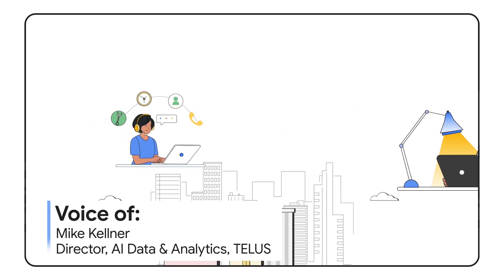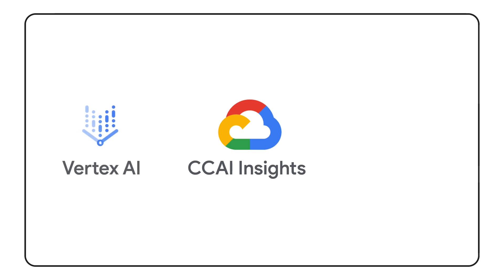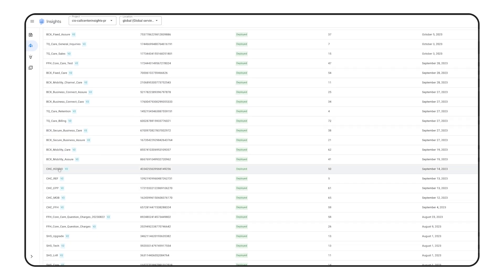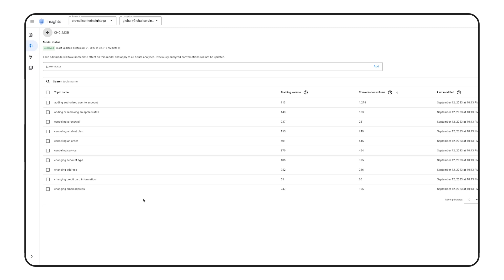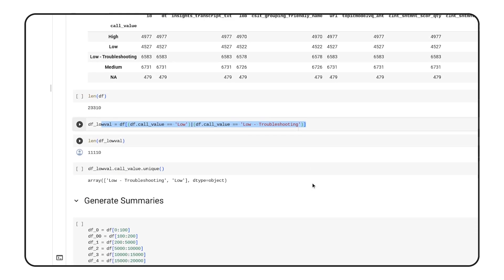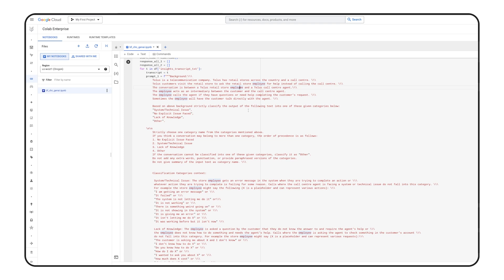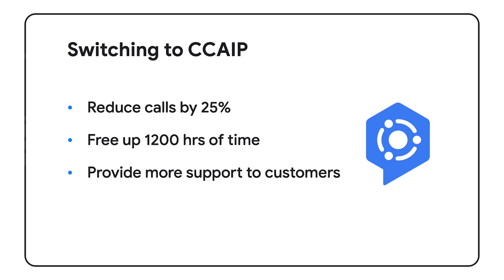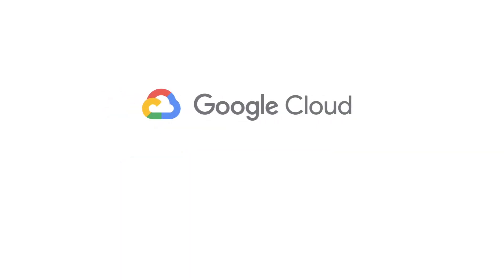How Telus transformed data analysis with Contact Center AI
With the power of Contact Center AI (CCAI), Telus Corp., a global leader in telecommunications, transforms raw data into actionable intelligence. Watch along as Telus demonstrates the advanced generative AI models by Google to drive out inefficiencies and reduce redundant workflows.

Chapters:
0:00 - Who is Telus Corp?
0:49 - CCAI Insights for corporate retail
1:43 - Telus Demo
3:34 - Summary